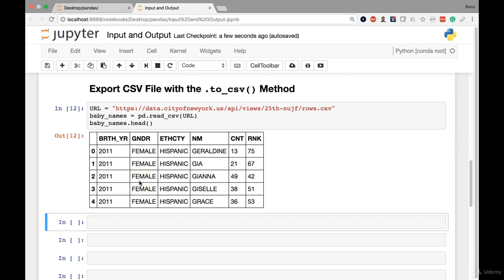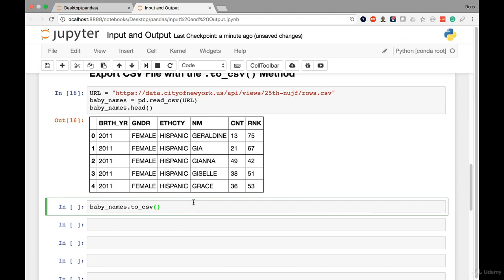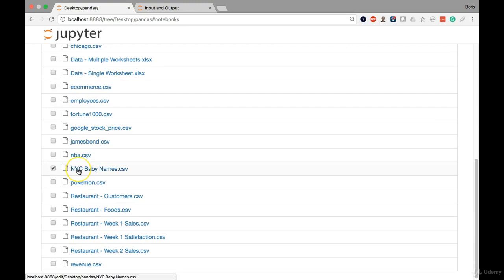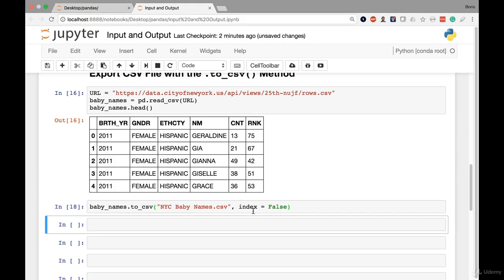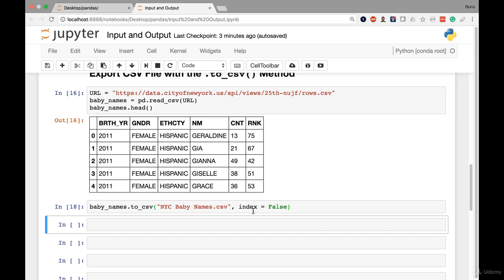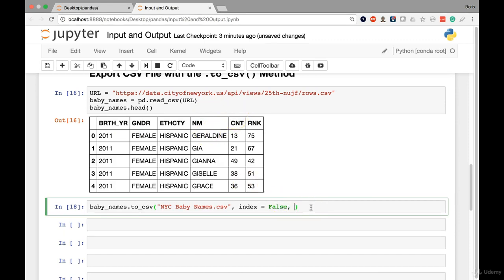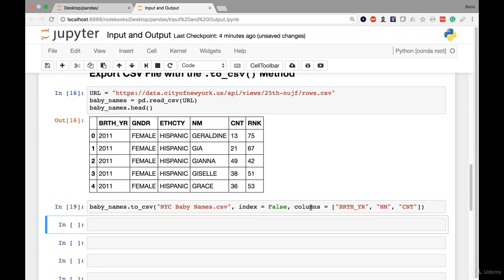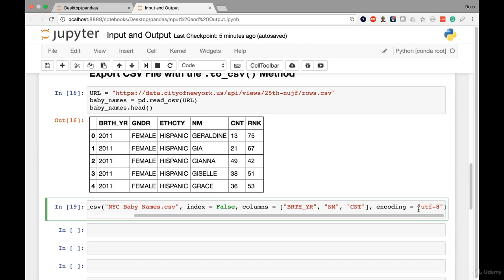4 Input and Output Export DataFrame to CSV File with the to csv Method